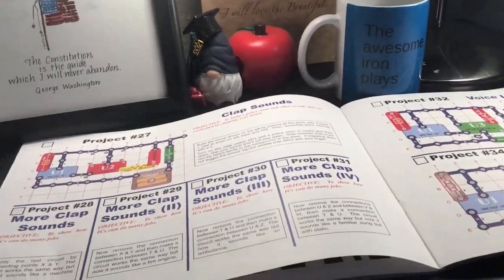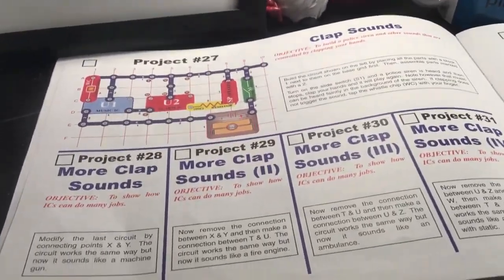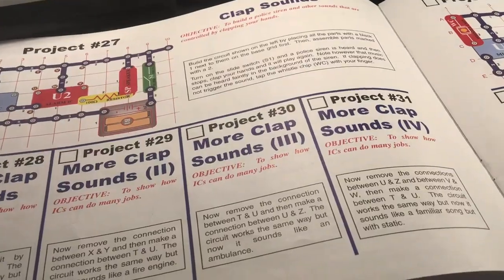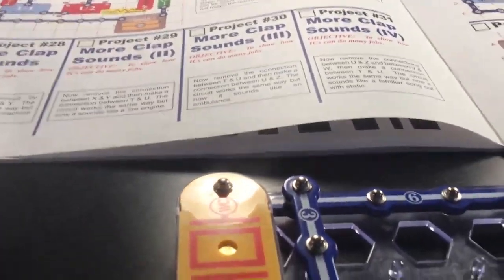Snap Circuits - Eip 30 - More Clap Sounds 3